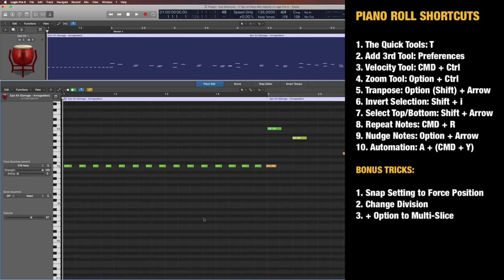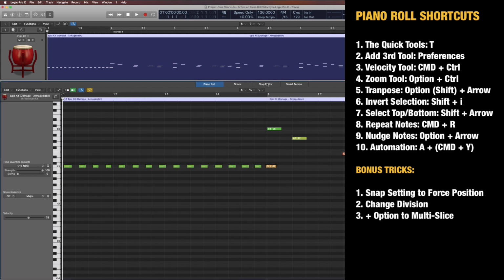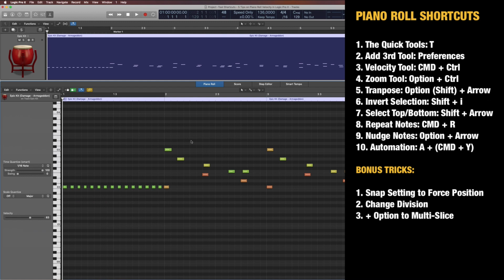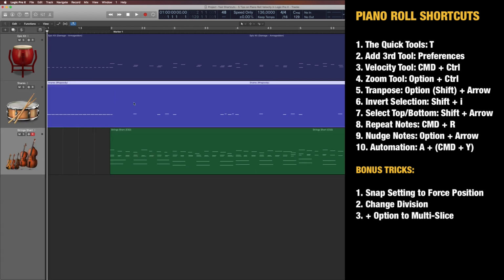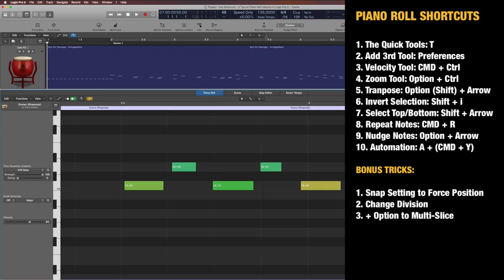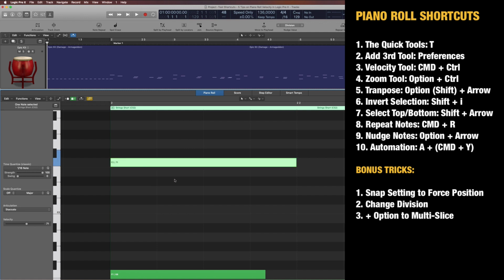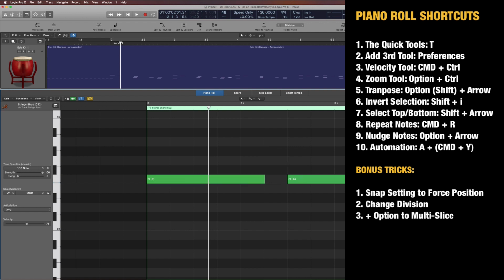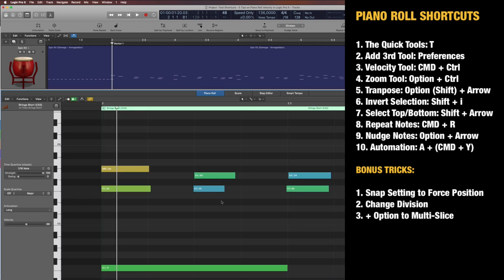10 Piano Roll Shortcuts in Logic Pro X (Tutorial)